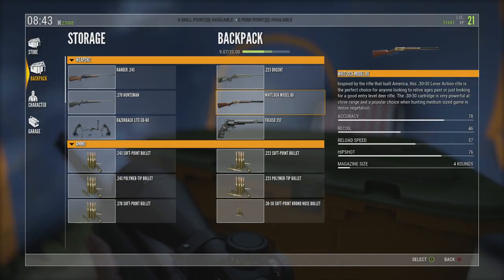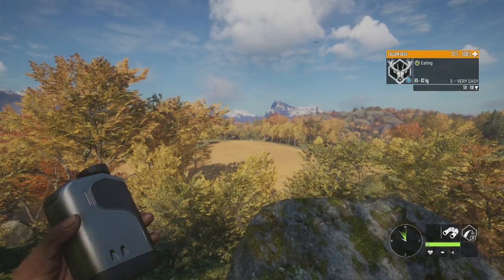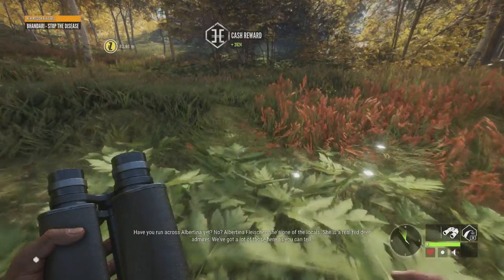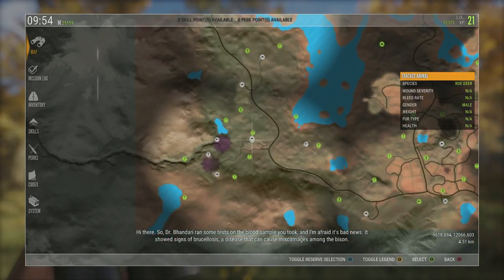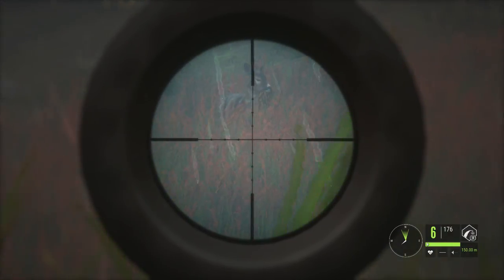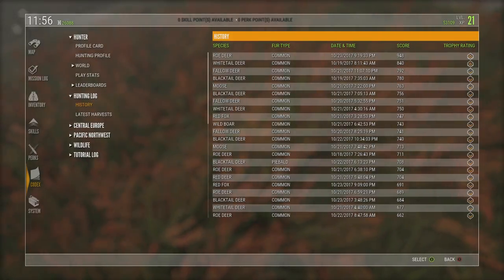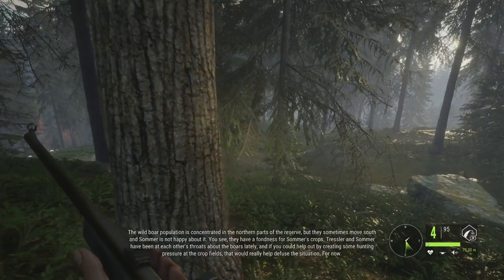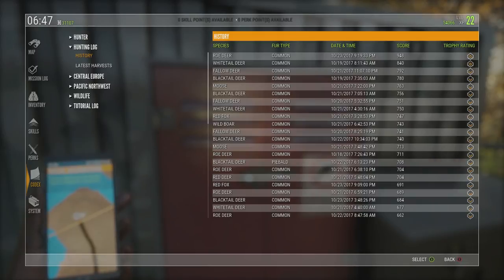Hello Hunters #13 Bisons | The Hunter: Call of the Wild |XBOX1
➜ Welcome to KoJack's Hello Hunters Series

New episode released every 1st and 15th of the Month at 5pm

TheHunter: Call of the Wild offers the most immersive hunting experience ever created. Step into a beautiful open world teeming with life, from majestic deer and awe-inspiring bison down to the countless birds, critters and insects of the wilderness. Experience complex animal behavior, dynamic weather events, full day and night cycles, simulated ballistics, highly realistic acoustics, scents carried by a completely revamped wind system, and much more. All systems work together to increase immersion and bring out the hunter in you.

This is a change from my normal series and wanted to do something more slow pace and not as frequent. No schedule for episode release but when I release them it will be on a Sunday as a nice chill relaxing game. Because this game is very very slow paced it usually takes quiet a bit of recording to capture enough good footage for uploads, so as a result the frequency of release can vary depending on if I have enough quality footage for an upload as I prefer to wait until I do.

Call of the Wild Info:

Weapon Class 1 shows a Red Fox/Coyote
.223 - Class 0 really.
12ga Bird Shot - Class 0 really.
.357
300 Gr Small Arrow

Weapon Class 2 shows a Deer
.243
.270
30-30 - Less powerful than .270 but more useful all-round.
45-70
.44
12ga Buck Shot
420gr Broadhead Arrow

Weapon Class 3 shows a Bear
7mm
.454
12ga Slug
600gr Broadhead Arrow

Weapon Class 4 shows a Bison
.338

The Difficulty reflects how "big" the animal is in terms of Trophy Rating and how aware the animal is of its environment. This mean that at higher Difficulty level, the animal will pose a bigger challenge to hunt and will require more skill to call and stalk. The Minimum Difficulty for all Species is 1 - Trivial and the Maximum Difficulty can vary depending on the species. Every difficulty has a range of Trophy Rating values.

Trophy Type is an specific characteristic of the Species (Weight, Skull Size, Antlers, Horns, Tusks) on which the Trophy Rating (TR) will be based on. The Trophy Rating is a value given to the size/weight of the trophy; thus, a larger trophy gives you a higher rating.

The Score of an animal is the Final Rating and it is a combination of all three Bonuses and Trophy Rating. The higher this value, the higher the Score will be.

Each Animal - Ammo Class
Red Fox = 0
Coyote = 1
Roe Deer = 1
Fallow Deer = 2
Blacktail Deer = 2
Whitetail Deer = 2
Black Bear = 2
Wild Boar = 2
Red Deer = 3
Roosevelt Elk = 3
Moose = 4
European Bison = 4

Yes you can kill everything with the weaker weapons but it's not recommended, try to pick the highest caliber allowed for what species you are hunting.

Most species cannot ever get higher than a level 5 medium difficulty. Here are the minumum and maximum ratings for each species:

red fox 1-tivial - 9-legendary
coyote 1-trivial - 9-legendary
roe deer 1-trivial - 3-very easy
fallow deer 1-trivial - 5-medium
blacktail deer 1-trivial - 5-medium
whitetail deer 1-trivial - 3 very easy
wild boar 1-trivial - 5-medium
black bear 1-trivial - 9-legendary
red deer 1-trivial - 9-legendary
roosevelt elk 1-trivial - 5-medium
moose 1-trivial - 5-medium
european bison 1-trivial - 5-medium

It will show on screen!
➜ NEW: $5 or more for a Xenomorph Scare! (Big Alien Fan!)
➜ NEW: $50 or more special a special tune!
You do NOT have to have a Twitch account or a PayPal account.

➜ Battlenet: KoJack
➜ Xbox 1: KoJackX8
➜ PSN: Xlr8games

This is a way to stay in touch with our community!: (Must Download Discord First)
Code: axm7BGy

If you truly want an Ad-Free YouTube experience with other perks while still supporting YouTubers, check out YouTube Red: